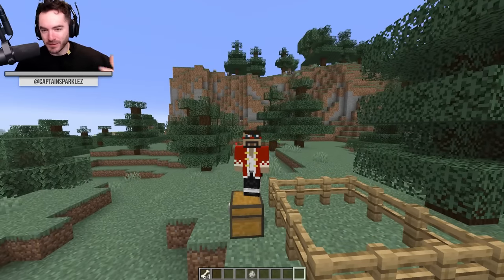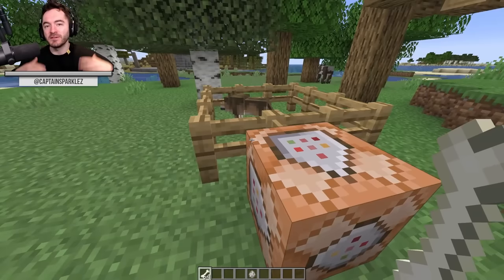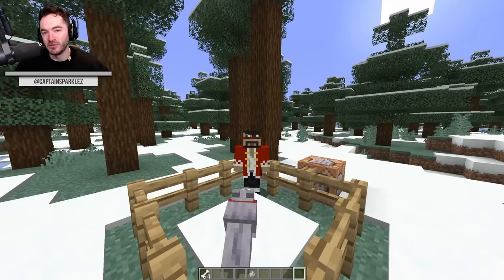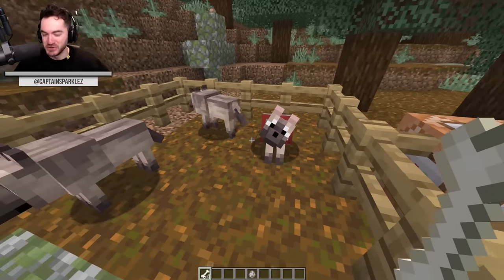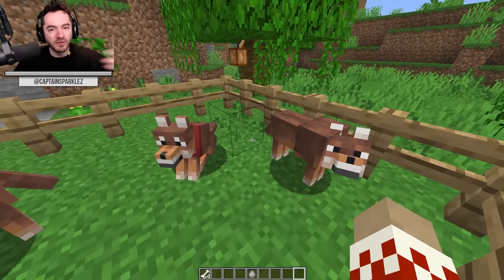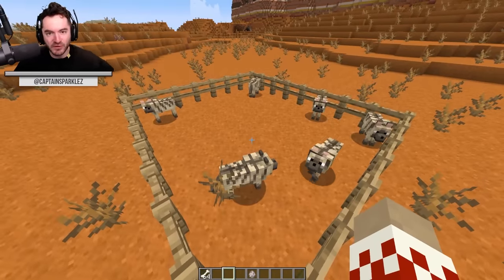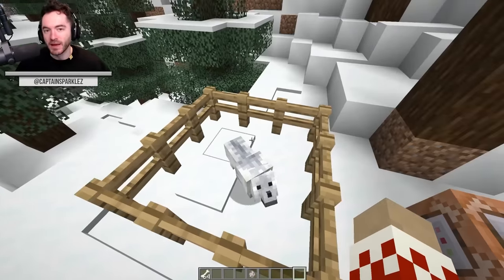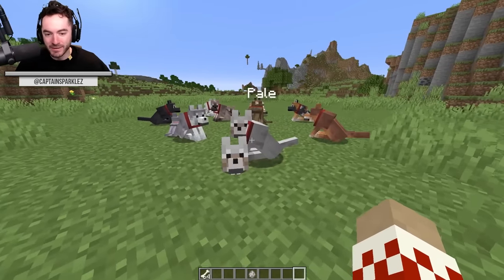9 New Minecraft Wolves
Minecraft has now added 9 new wolf variants so you can assemble an armored army.